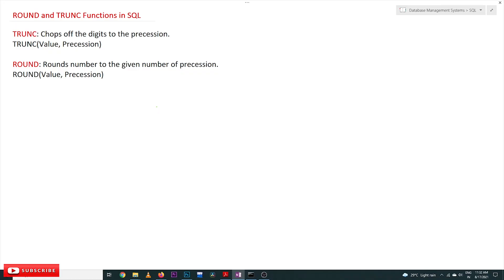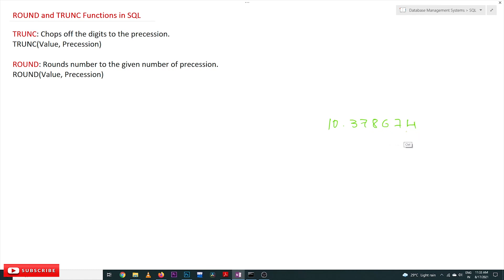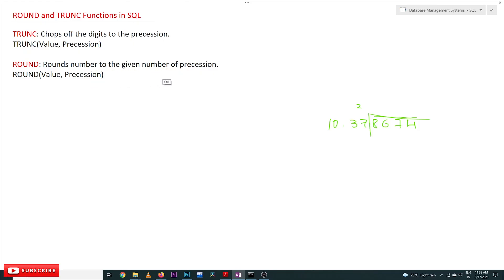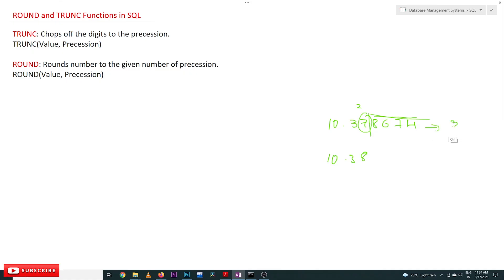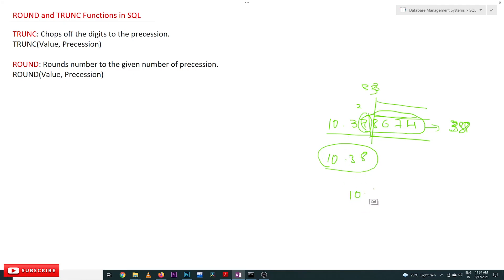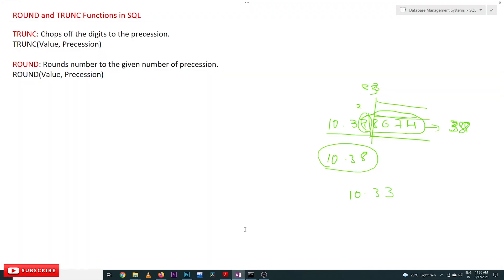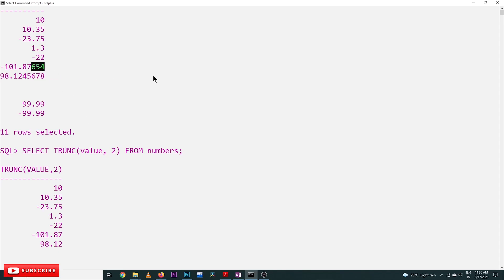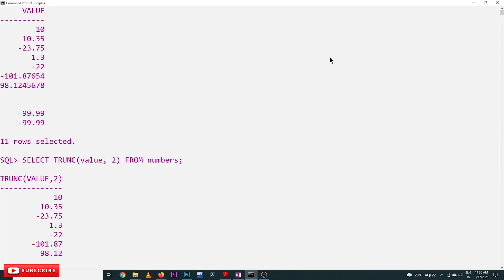ROUND and TRUNC Function in SQL || Lesson 62 || DBMS || Learning Monkey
ROUND and TRUNC functions in SQL

In this class, we will understand ROUND and TRUNC functions in SQL.

We have already discussed the concepts of MOD POWER and SQRT functions.

To understand this, we will consider the table as shown below.

TRUNC: Chops off the digits to the precession.

The syntax for TRUNCATE is as shown below.

TRUNC(Value, Precession)

To the TRUNC, the first parameter is the value or the column of values, and the second parameter is precession.

The number of digits that we want to use after the decimal point.

The use of TRUNC and its output is as shown below.

ROUND: Rounds the number to the given number of precession.

The syntax for ROUND is as shown below.

ROUND(Value, Precession)

The use of ROUND and the output is as shown below.

The difference between ROUND and TRUNC is that the value will get rounded to the nearest number in ROUND.

For example, consider the number 3.57895.

TRUNC(3.57895, 2) will remove all the digits after digits of the decimal point.

The output is 3.57.

ROUND(3.57895, 2) will round all the digits after digits of the decimal point.

The output is 3.58.